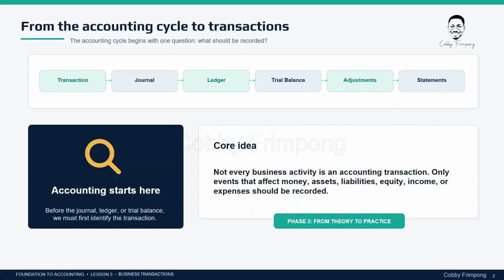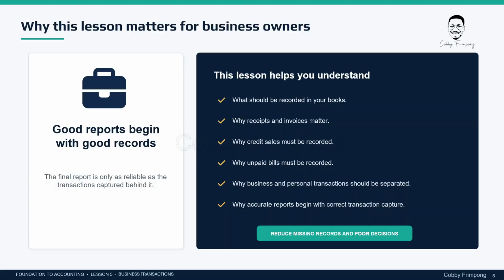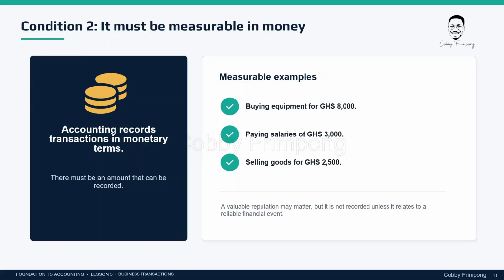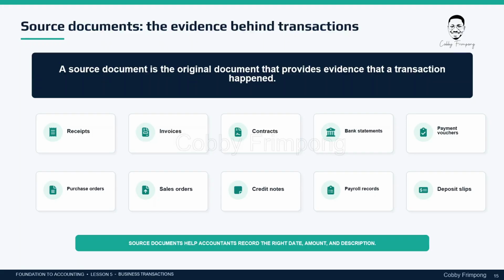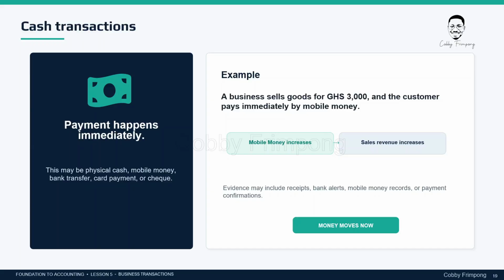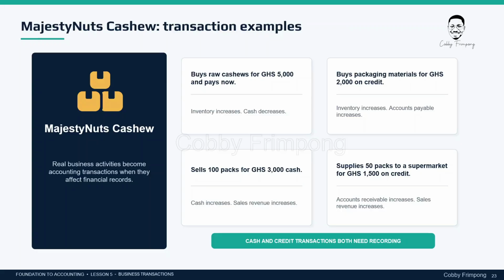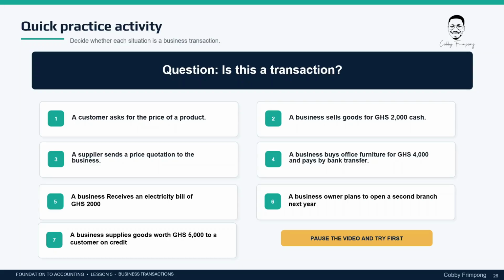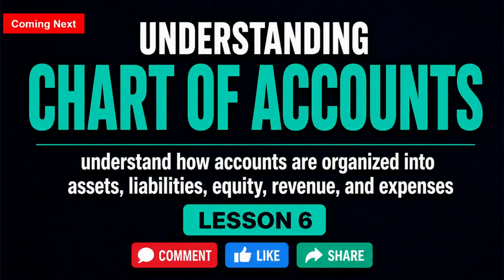05 Business Transactions and The Evidence Behind Them | Cash, Credit & Source Documents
Learn what a business transaction is and how to identify which business activities should be recorded in accounting.

In this lesson, you will learn what qualifies as an accounting transaction, what does not qualify, and why transactions must have a financial effect, be measurable in money, and be supported by evidence.

We also explain source documents in accounting, including receipts, invoices, contracts, bank statements, and payment vouchers, as well as the difference between cash transactions and credit transactions.

Using practical business examples, you will learn how to identify transactions correctly before moving on to debit and credit and journal entries.

This is Lesson 5 of the Foundation to Accounting series, designed for beginners, students, and business owners who want to understand accounting clearly and practically.